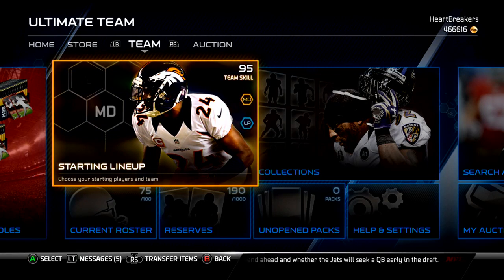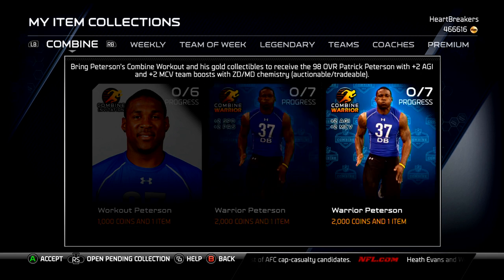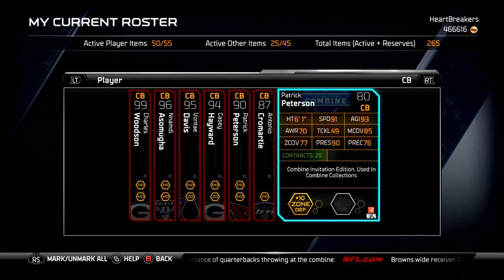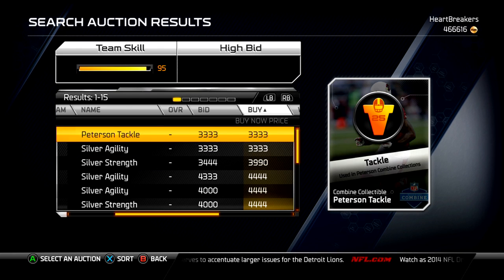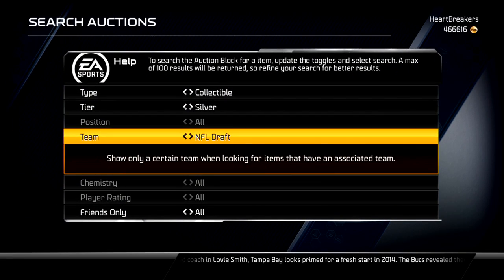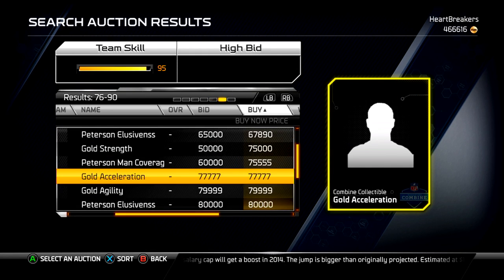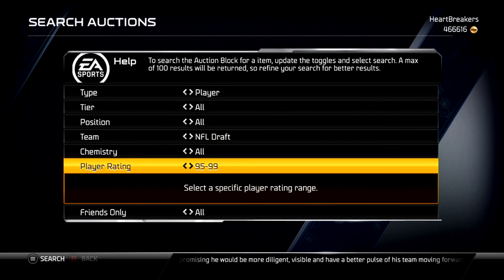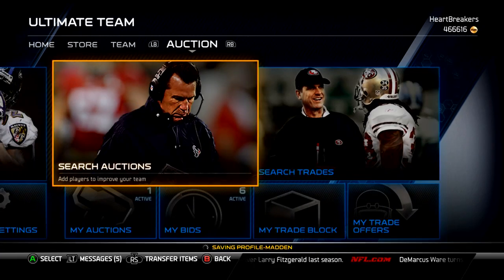Madden 25 Ultimate Team - Episode 60 - Combine Warrior Patrick Peterson